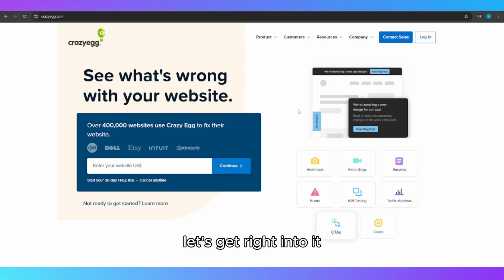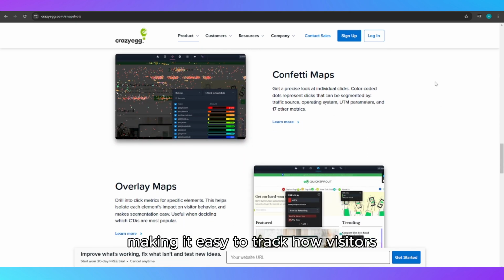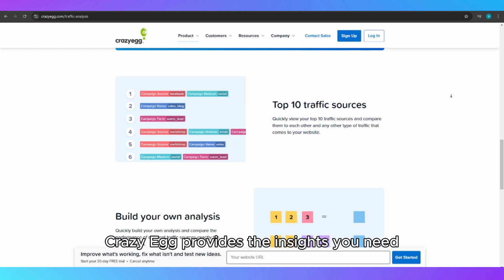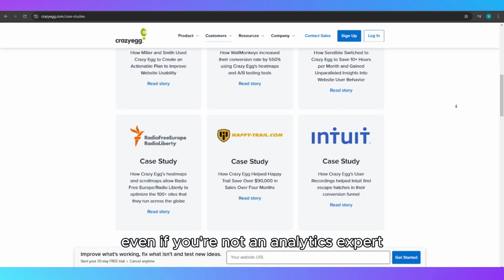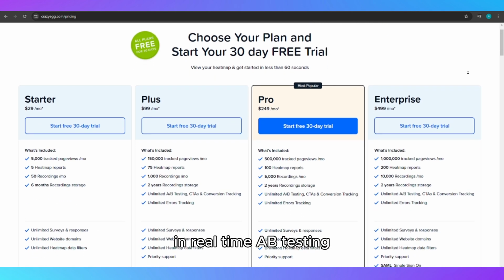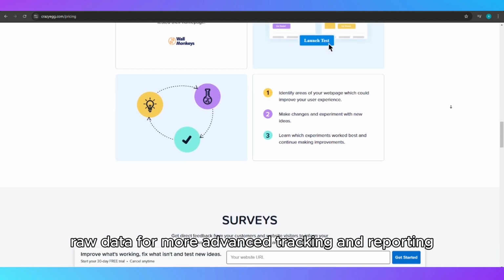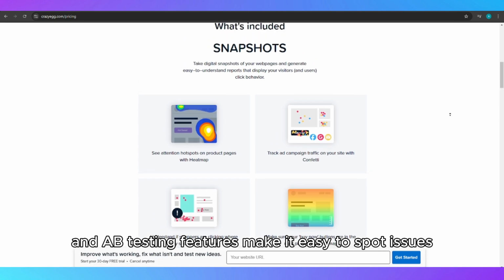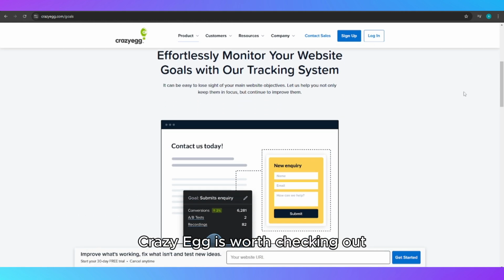Crazy Egg Dropshipping Review - Features, Strengths, Weaknesses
In this video: Crazy Egg Dropshipping Review - Features, Strengths, Weaknesses